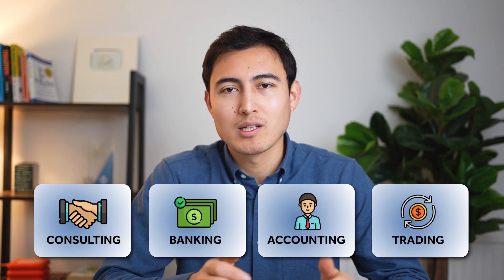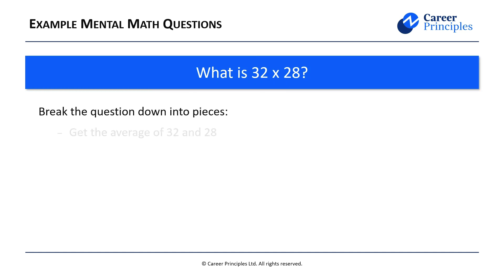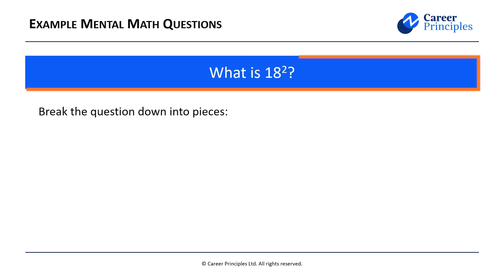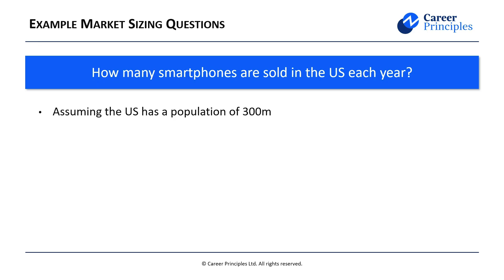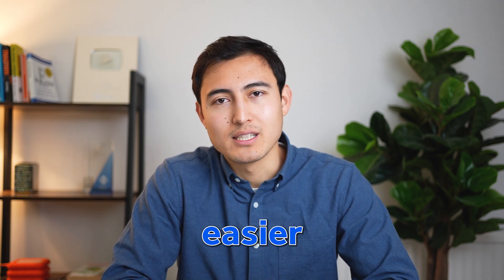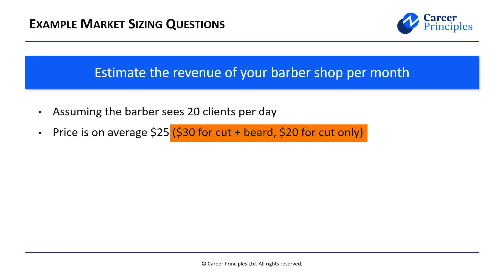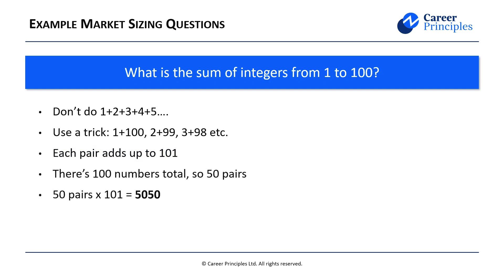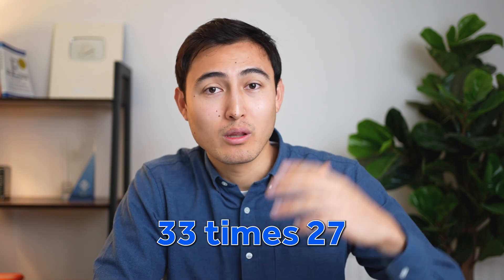Ace Mental Math Inteview Questions With These Secret Hacks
Prepare to answer any brainteaser or mental math interview questions.

When recruting for investment banking, management consulting, accounting, or sales & trading, it's very common to get asked for some mental math interview questions, also known as brainteasers. For example, what's 32 times 28, or what's the sum of integers from 1 to 100. All of these questions have some hidden techniques to solve them in your head, which I show you in this video. The video is split into 3 main sections from easy to hard: mental math, market sizing or guesstimates, and logic questions.

Chapters:
0:00​ -​ Mental Math Questions
3:52​ - Market Sizing (Guesstimates)
8:56​ - Logic Questions
10:51​ - Bonus